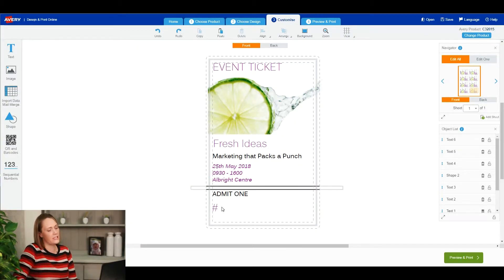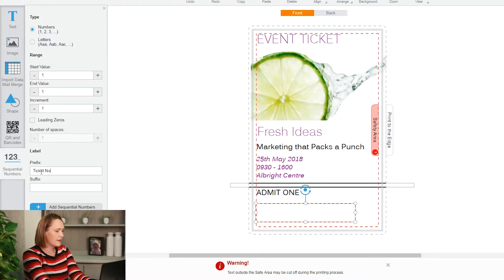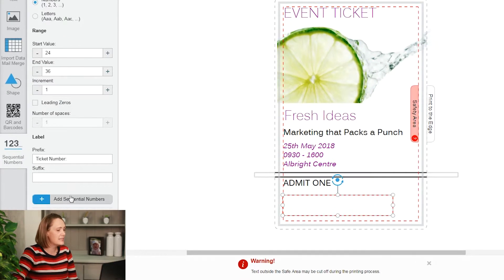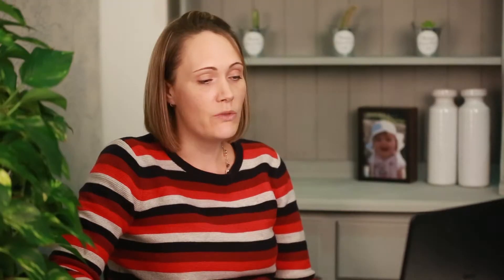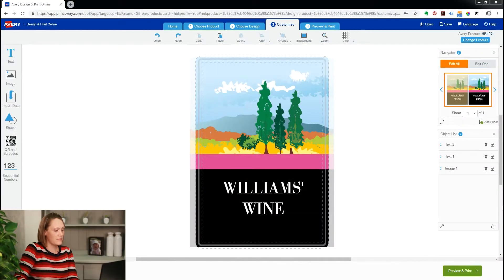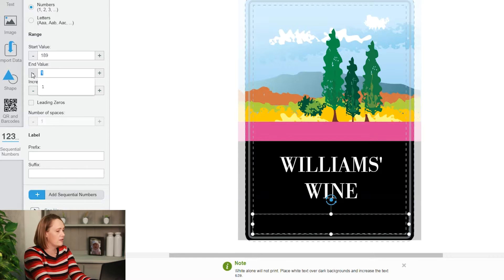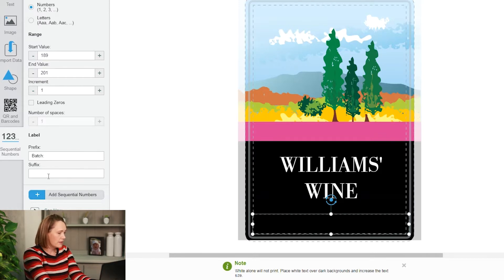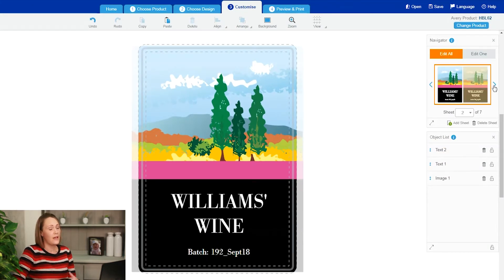How to use Avery Design & Print label templates - Adding Sequential Numbers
If you ever need to print your own labels, then you need to know about Avery Design & Print label creator software.

We have created a new series of videos to walk you through the main features of Design & Print. In this video Sarah shows you how Design & Print can automatically generate and add sequential numbers or letters to your labels and cards. You can also prefix your numbers and change the incremental value between each number. So this demonstration is really worth a watch!
Have you ever asked:
How do I print on Avery Labels?
How do I use Avery Design & Print?
How can I add numbers to Labels?
If so, this video should answer all your questions!

Also in this series, we have videos that demonstrate
- how to create barcodes
- merging addresses and other information
- working with text
- printing tips
- working with your navigation tool